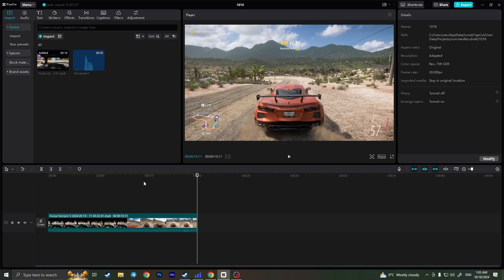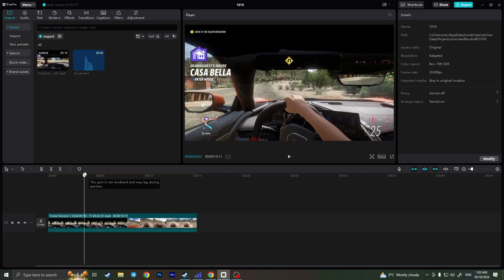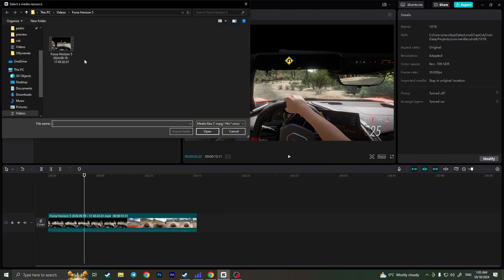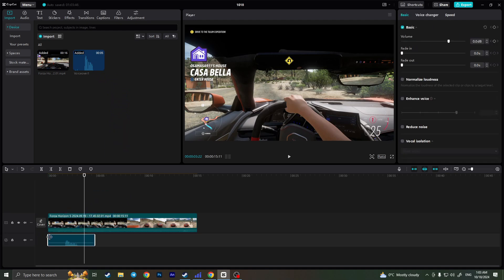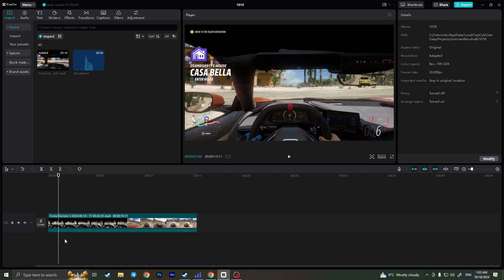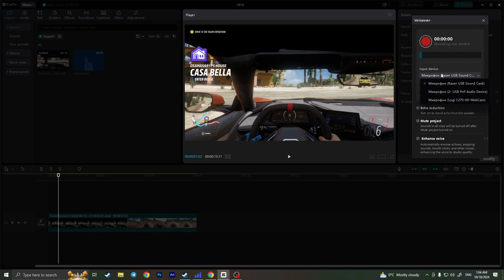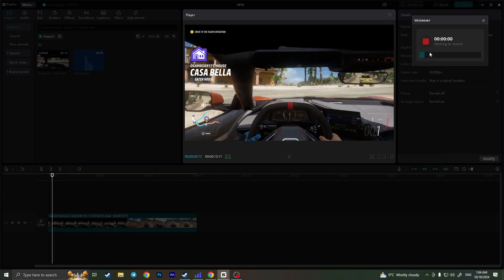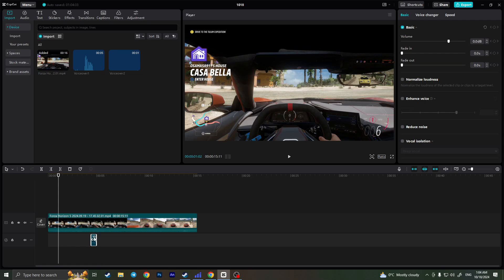How To Put Audio in CapCut PC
In this video, I'll guide you through the process of adding audio to your projects in CapCut on PC! Whether you're looking to enhance your videos with music, voiceovers, or sound effects, I've got you covered. Join me as I demonstrate step-by-step how to import and edit audio tracks seamlessly. Perfect for beginners and seasoned editors alike—let’s elevate your video projects together!